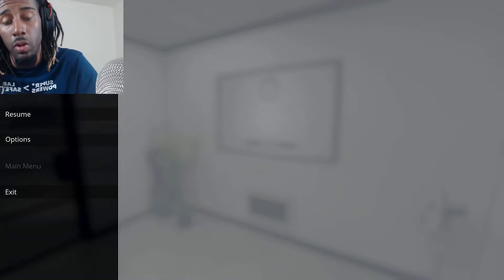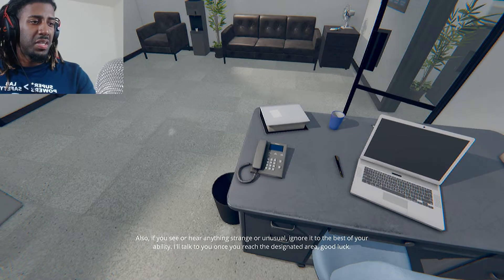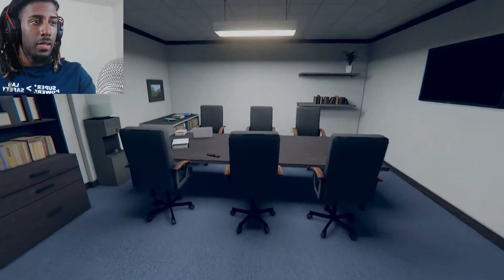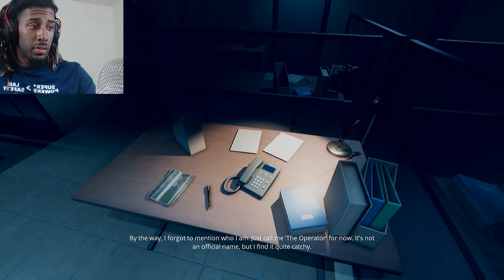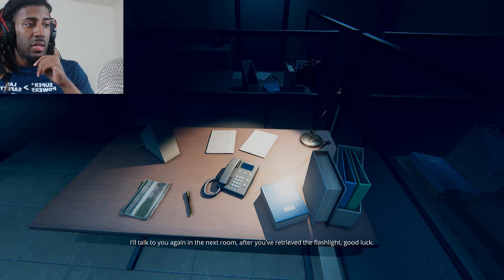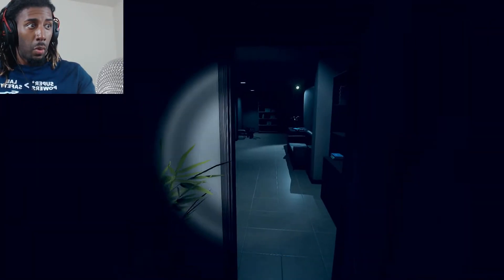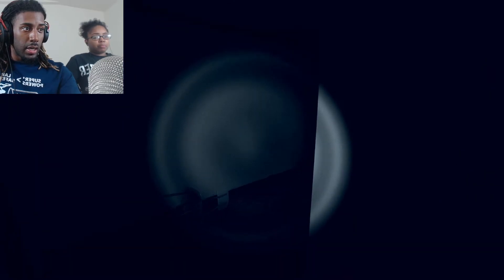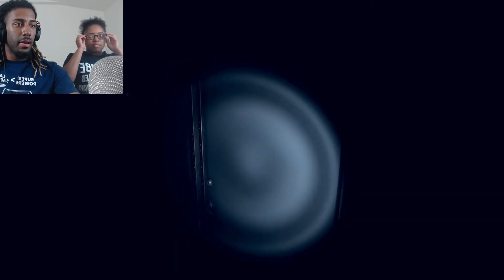WELCOME TO THE AFTERLIFE | God's Basement (Demo)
God's Basement is only one of many versions of the afterlife.